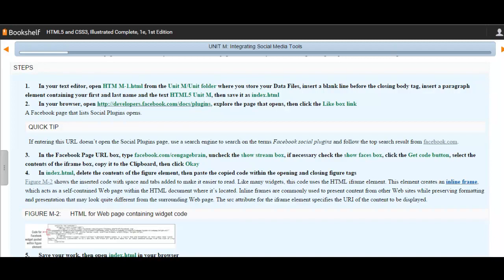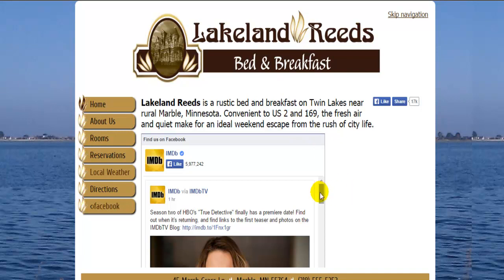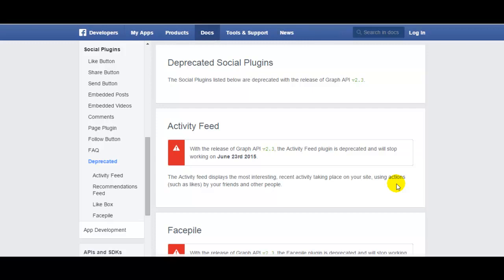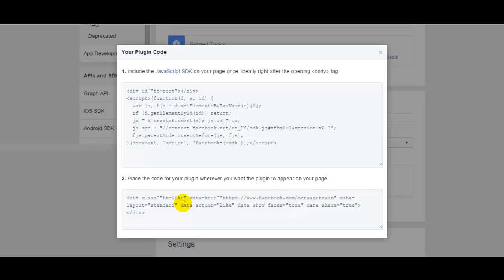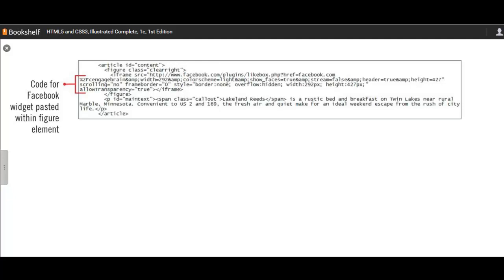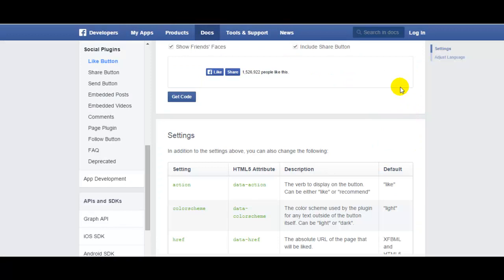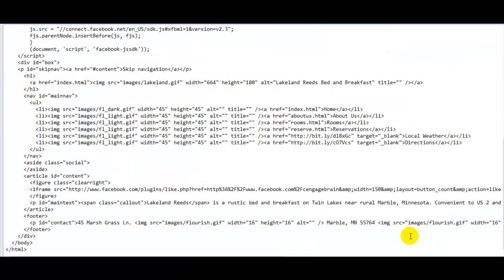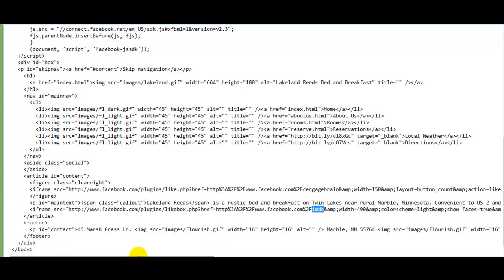Integrating a Facebook Account with a Web Site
Unit M - Integrating a Facebook Account with a Web Site